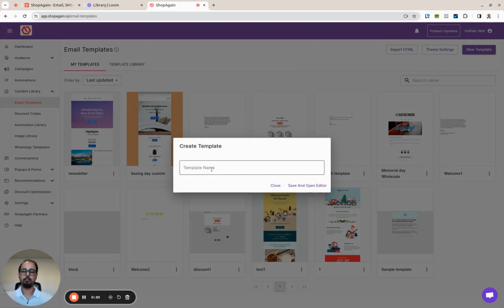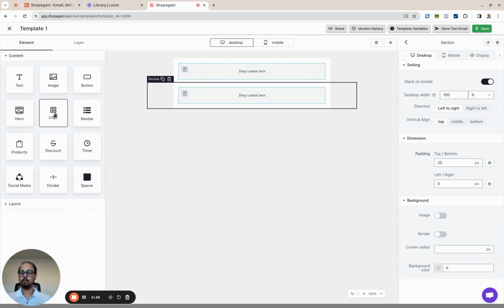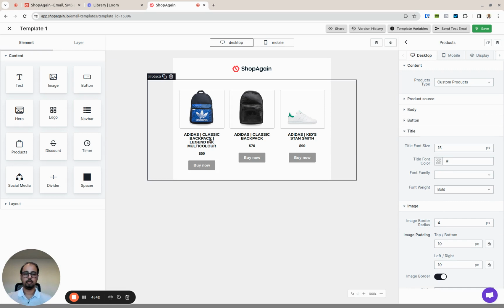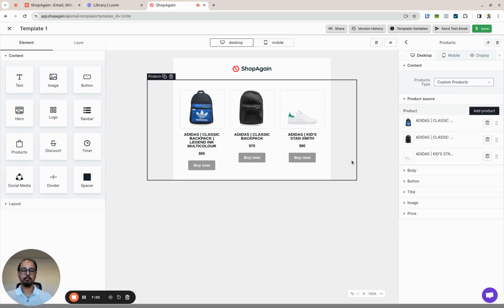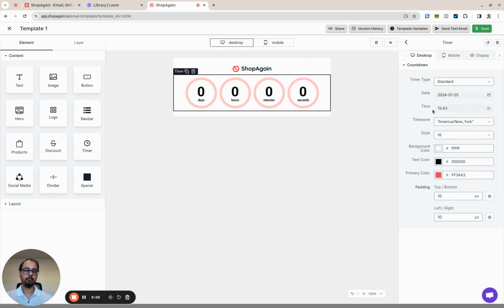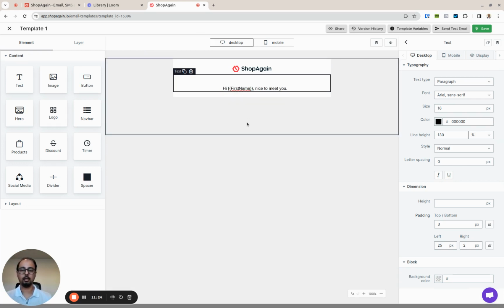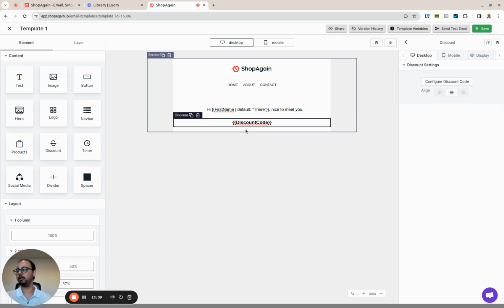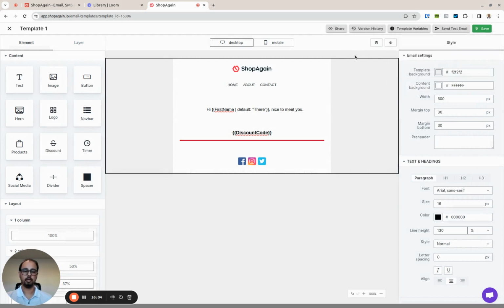Email Editor Tutorial - Powerful and Easy to Use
We are very excited to release our new email editor. It has an enhanced product block, hero block and a countdown timer. We have made it very easy to create emails for your e-commerce store.

0:00 Launch of new email editor
0:27 Create new template
0:44 Explore Layouts options
0:55 Global email template settings
1:50 Add Layout to template
2:26 Logo block
2:55 Product block
6:57 Hero block
8:07 Timer block
9:35 Text block
11:40 Image block
11:55 Navbar block
12:40 Discount block
13:37 Social Media block
14:10 Divider block
14:32 Spacer block
15:10 Version history